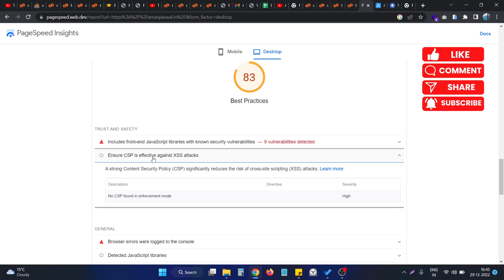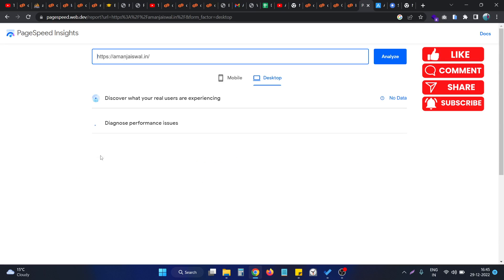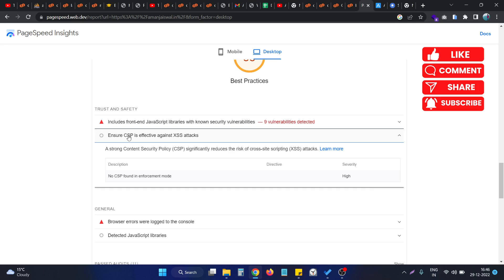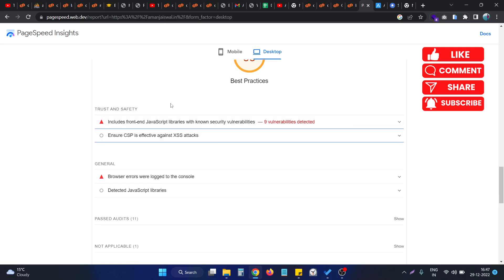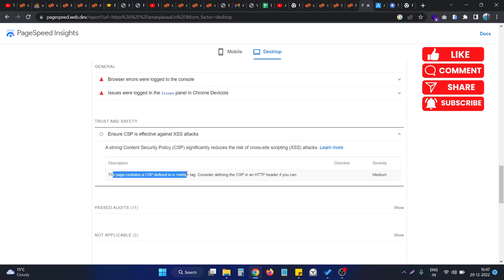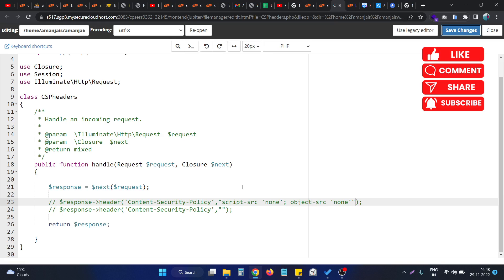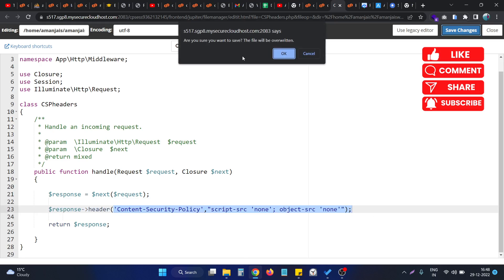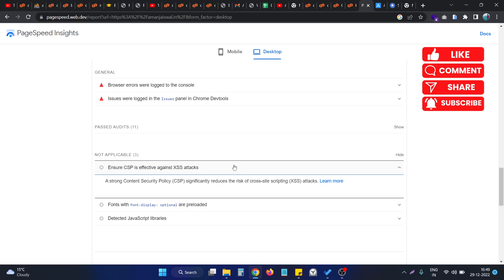Fix "Ensure CSP is effective against XSS attacks" in google page speed insights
Basically, we need to provide the header of the website. There are two ways to update the header one way is to provide the meta tags in the head section of the HTML document like line number 28 & 29 at 1:43 in the video but if we set the header in this way google page speed insights will show that we need to define header in HTTP Header 2:33, Setting the HTTP header of a website will depend upon the website tech stack, in this video, after 3:13 I am explaining setting the HTTP header in Laravel website, for any other tech stack you can research how to set the HTTP header in a particular type of website.